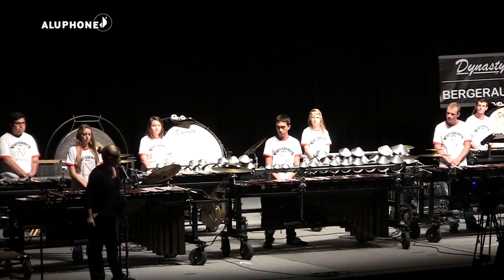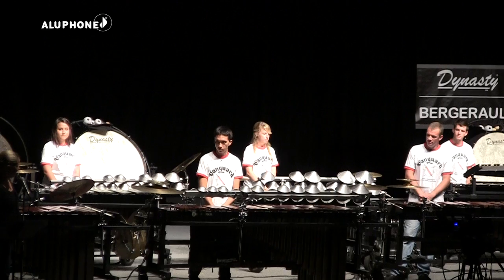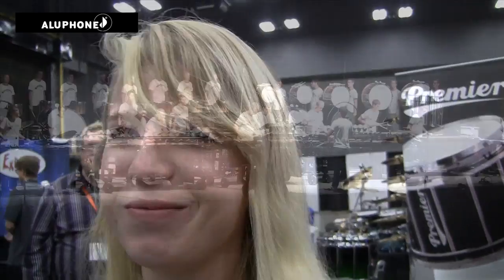Aluphone & Santa Clara Vanguard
Santa Clara Vanguard playing the Aluphone at PASIC. Interview with Paul Rennick.